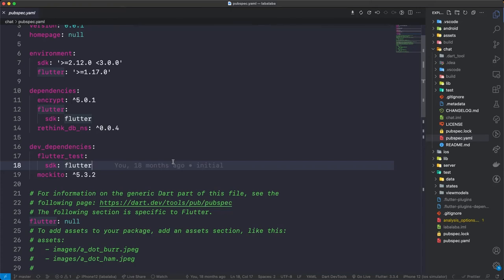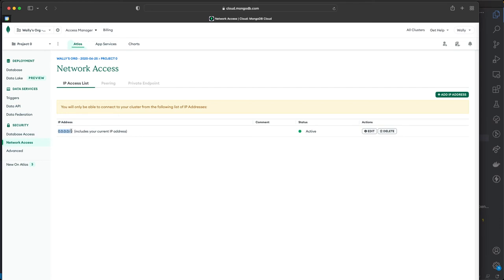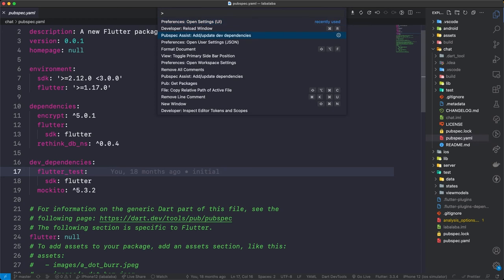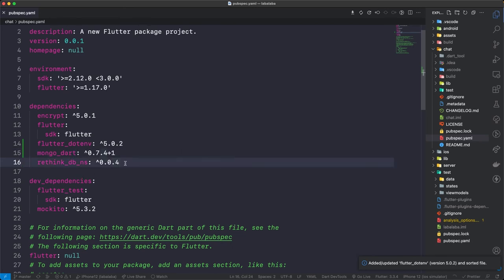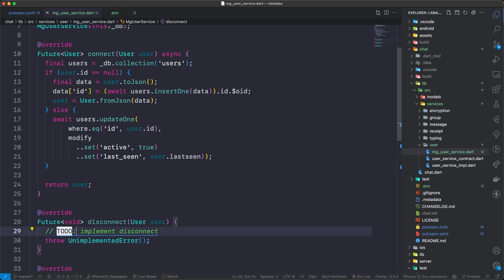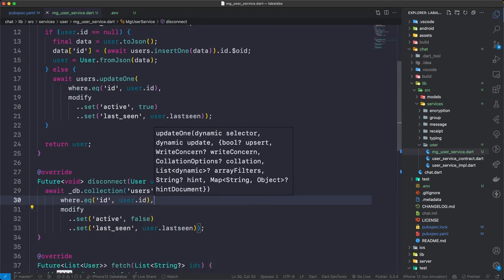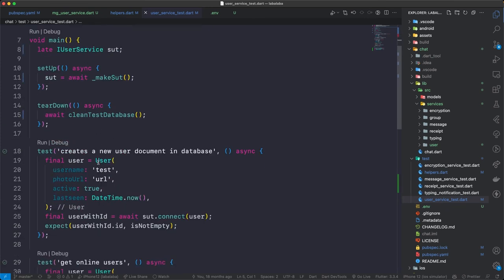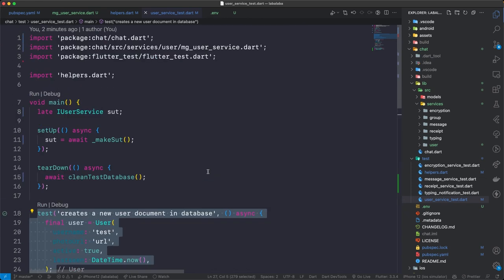Flutter Chat App Version 2 - Porting User and Message Services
In this video we migrate our user and message services from RethinkDB to MongoDB.

0:00 Setup Mongo Cloud
4:48 Port User Service to Mongo
17:38 Test User Service
23:50 Port Message Service to Mongo
44:41 Test Message Service
47:48 Attempt to run app using both services - failed XD